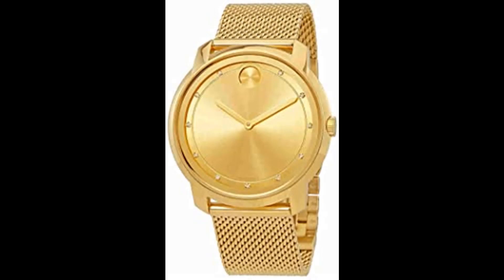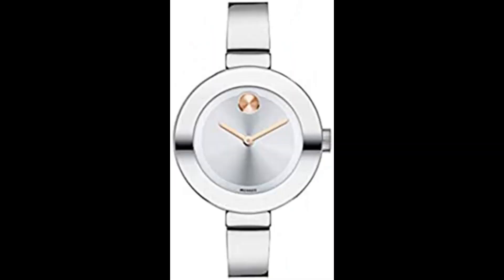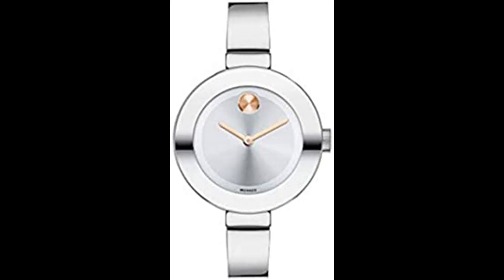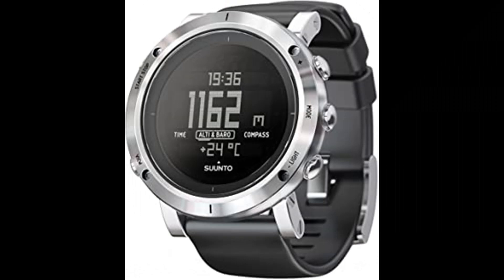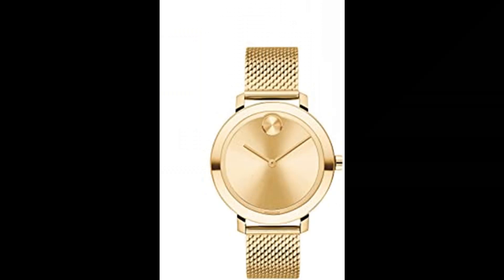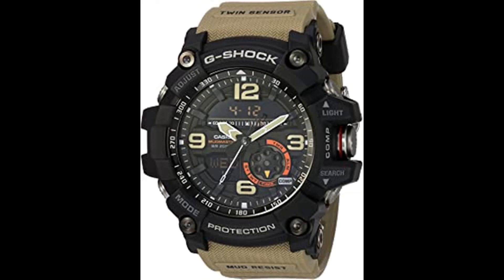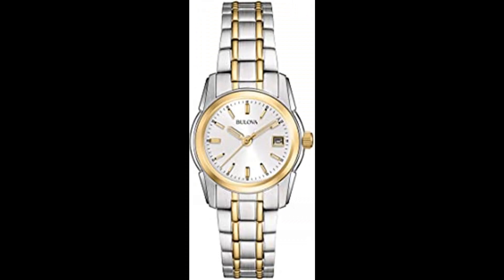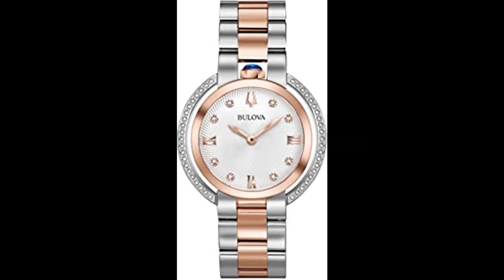What is the best smartwatch for ladies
1.Movado Bold Large Diamond and Gold Plated Mesh Watch
2.Casio Oceanus OCW-T150-2AJF Multiband 6
3.Movado Women's BOLD Bangles Stainless Steel Watch
4.Michael Kors Women's Bradshaw Stainless Steel Watch
5.SUUNTO Core, Outdoor Sports Watch
6.Movado Women's Bold Evolution Quartz Watch
7.CASIO G Shock Quartz Watch
8.Bulova Classic Quartz Ladies Watch
9.Movado Women's Modern Classic Stainless Steel Watch
10.Bulova Women's Watch